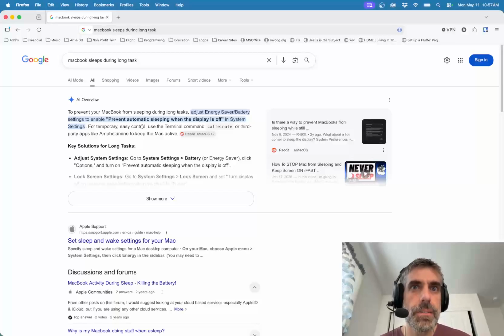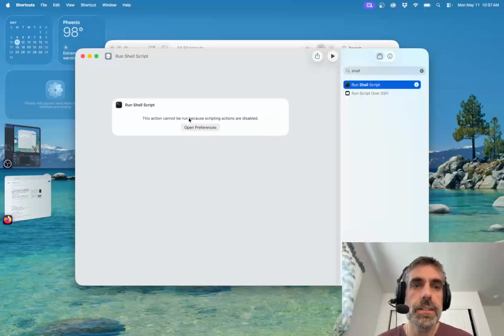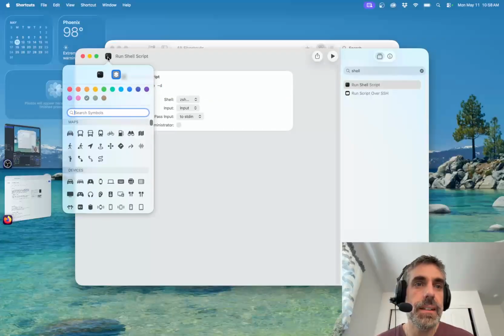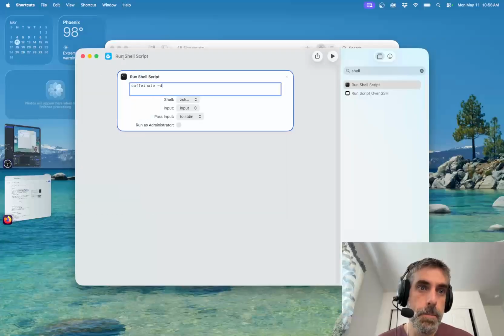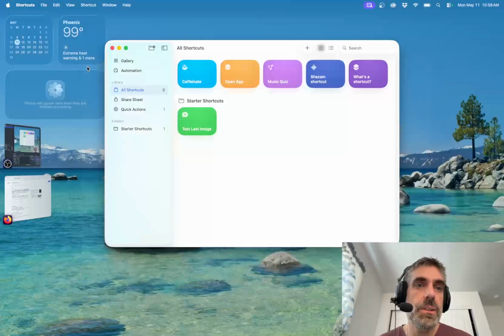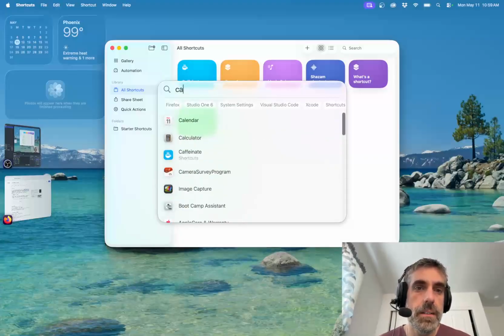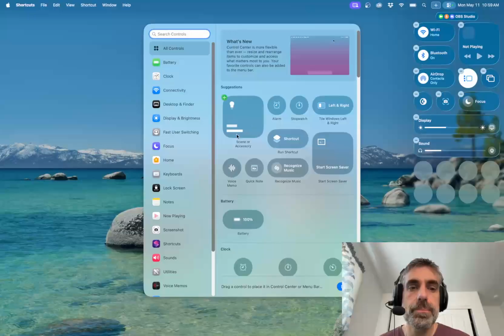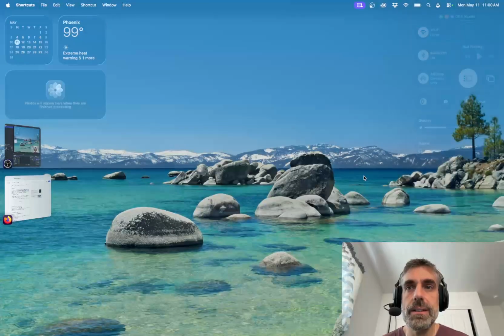Keep Your MacBook Awake!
Temporarily keep your Mac awake while performing tasks that often fail if the machine falls asleep.
Using built-in tools in macOS Tahoe we create a shortcut that keeps the system on so your work continues without changing your system's normal sleep settings.